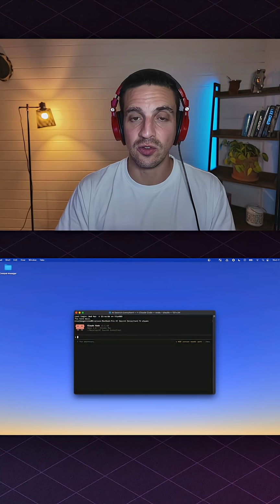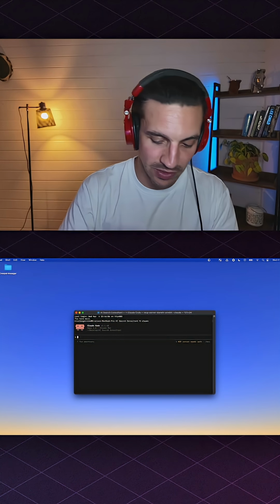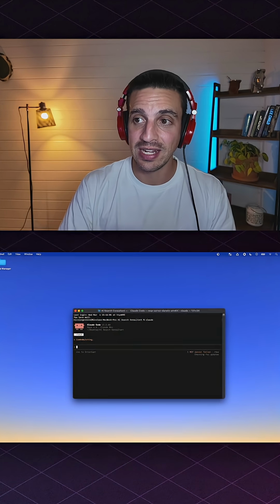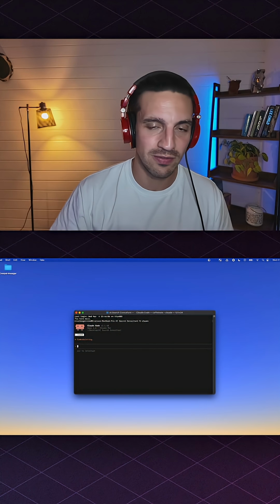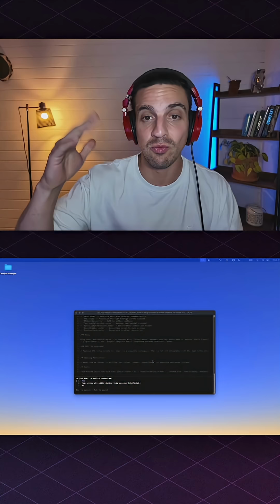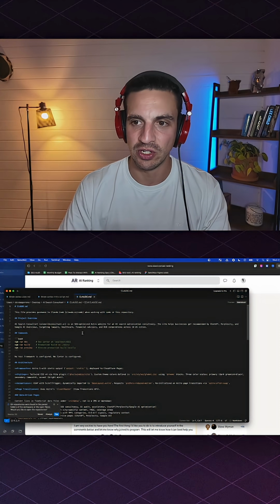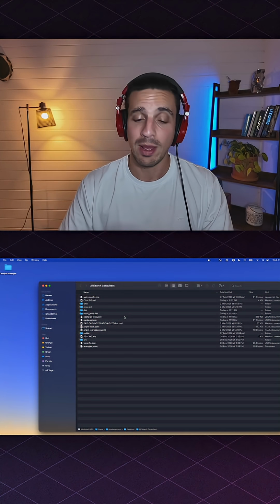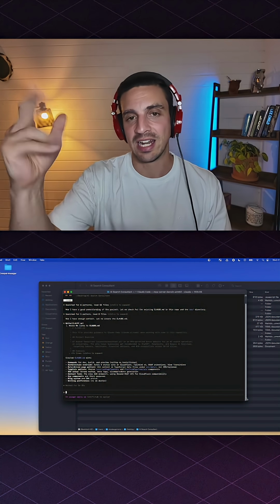Most people use Claude Code wrong because they skip this one step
Most people use Claude Code wrong because they skip this one step. Create a CLAUDE.md file in your project folder so Claude remembers everything about your business, goals, and context. Don't type it out. Just run /init and it reads all your files and builds it for you. Add to it over time and never repeat yourself again.